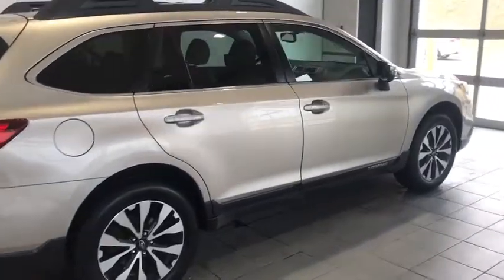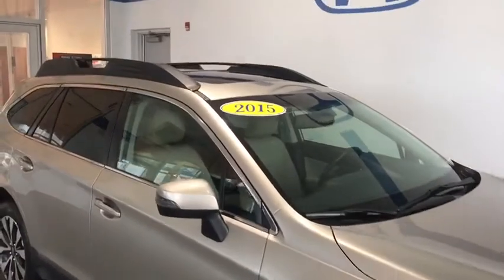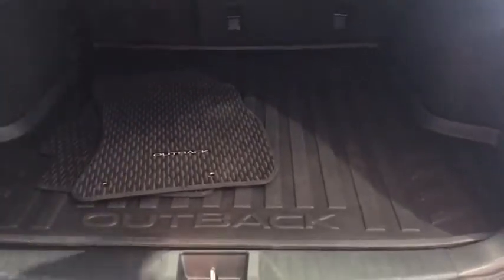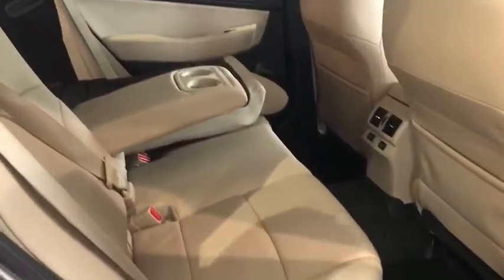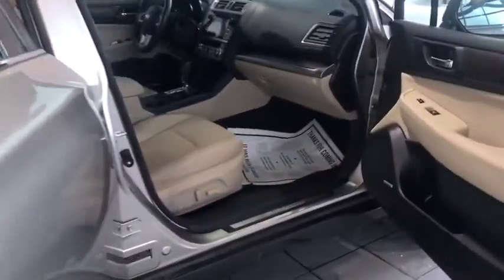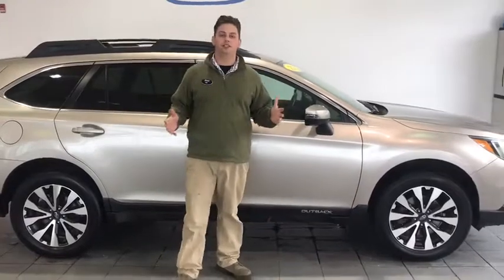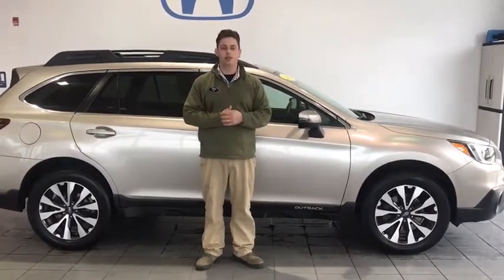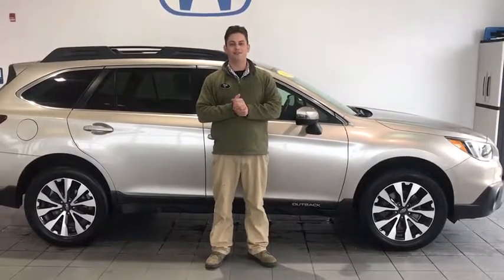2015 Subaru Outback Pittsburgh, Greensburg, Altoona, Johnstown, Kittanning, PA S36889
Used 2015 Subaru Outback available at Delaney Honda in Pittsburgh, Pennsylvania. Servicing the Greensburg, Altoona, Johnstown, Kittanning, PA area.
2015 Subaru Outback 2.5i Limited - Stock#: S36889 - VIN#: 4S4BSANC2F3269129

Delaney Honda
115 Lenz Rd

2015 Subaru Outback.2015 Subaru Outback 2.5i AWD 2.5L 4-Cylinder DOHC 16V CVT Lineartronic CARFAX One-Owner. ***AIR CONDITIONING***, ***AUTOMATIC***, ***AWD***, ***CLEAN CAR FAX***, ***LOCAL TRADE***, ***NON SMOKER***, ***ONE OWNER***. Odometer is 8021 miles below market average! 25/33 City/Highway MPG Awards:* 2015 KBB.com 10 Best All-Wheel-Drive Vehicles Under $25,000 * 2015 KBB.com 15 Best Family Cars * 2015 KBB.com 5-Year Cost to Own Awards * 2015 KBB.com Best Resale Value Awards * 2015 KBB.com Brand Image AwardsOVER 45 YEARS IN BUSINESS! WE HAVE THE AREA'S CLEANEST CARS AND MARKET BASED VALUE PRICING. OR VISIT US ON THE WEB AT www,delaneyauto.com.